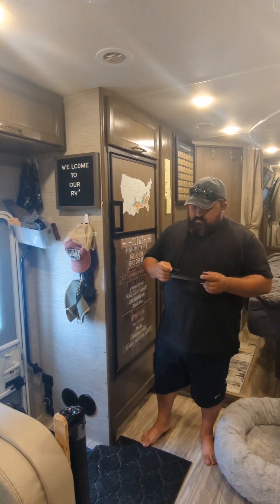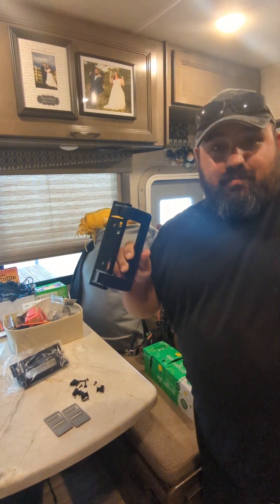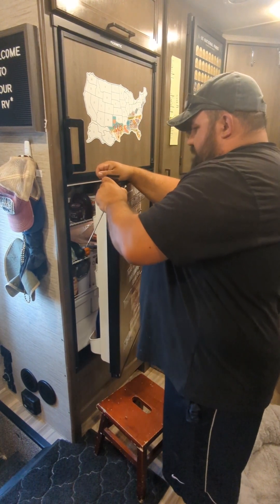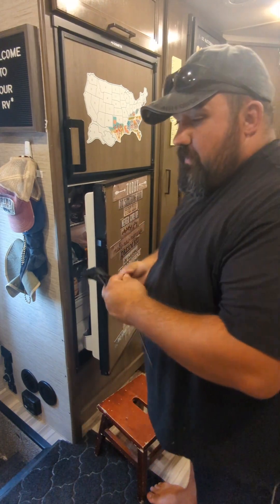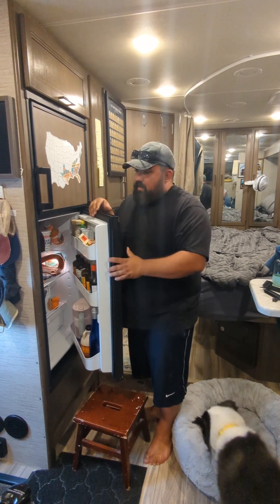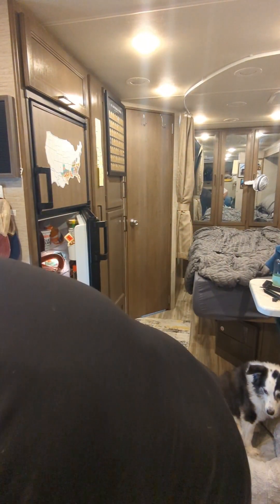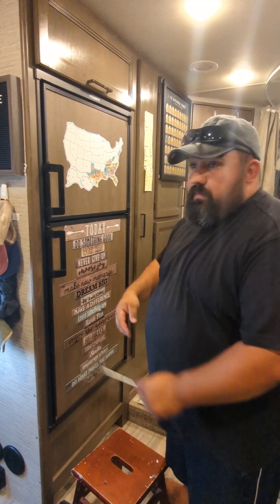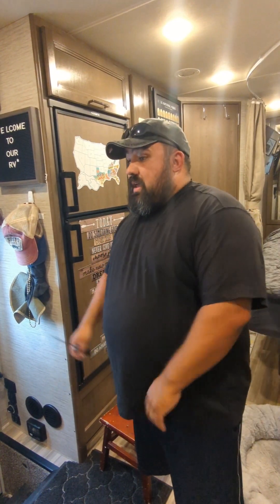How to replace RV Fridge handle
BigcoupleBigworld quick repair on our RV Propane fridge handle